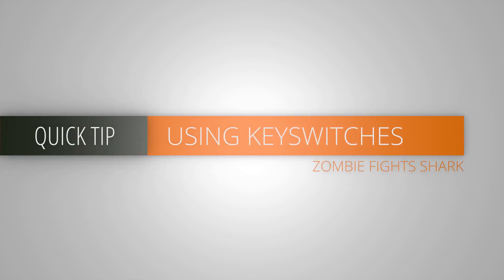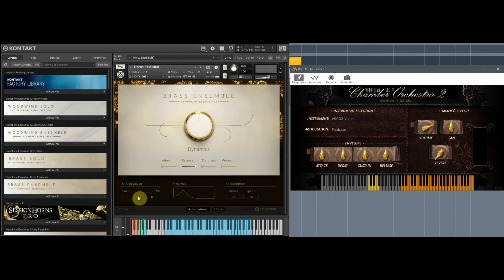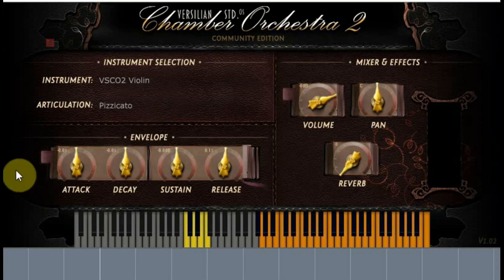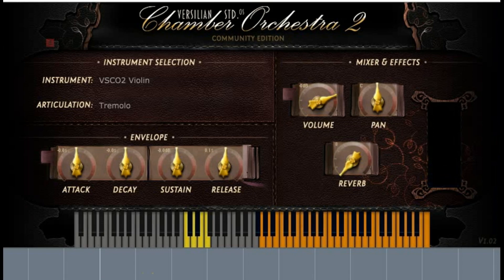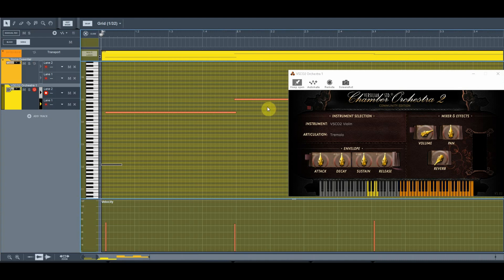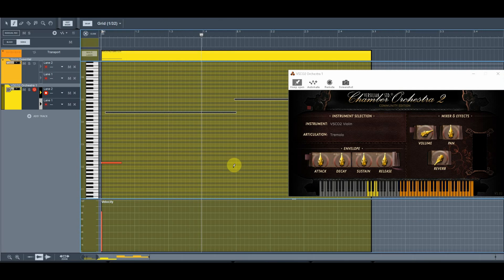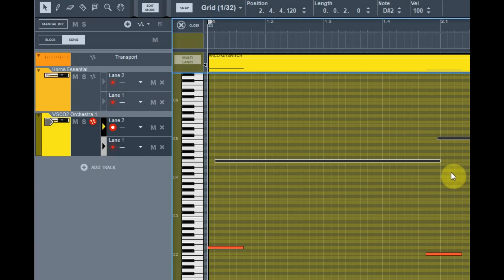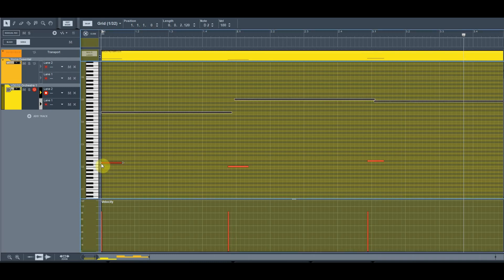HOW TO USE KEY SWITCHING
This quick tip demonstrates how to use key switching with VSCO, Kontakt, and other related plug-ins.  Keyswitching is switching from one instrument articulation to another by use of a keyboard note instead of a MIDI control (CC). This short video walks you thru it's application in Propellerhead's Reason DAW specifically, but the steps are basically universal for all DAW's.

Zombie Fights Shark creates custom instruments for Reason, Kontakt, Ableton, FLStudio, and others, in addition to creating educational video content for musicians to understand how to get the most out of their software.